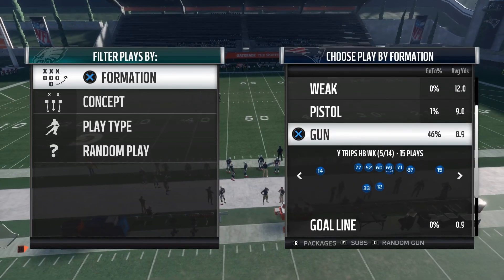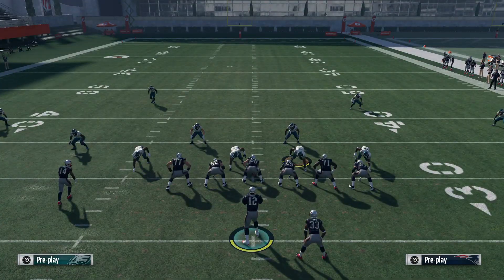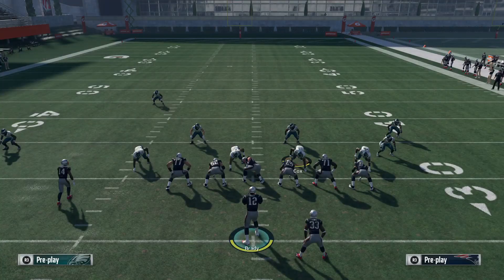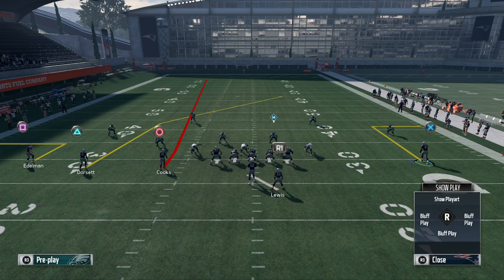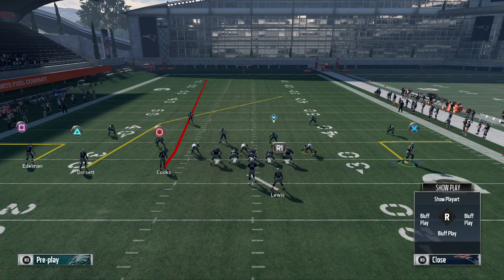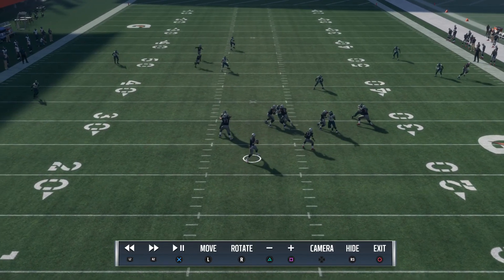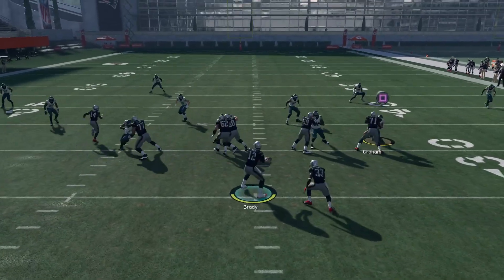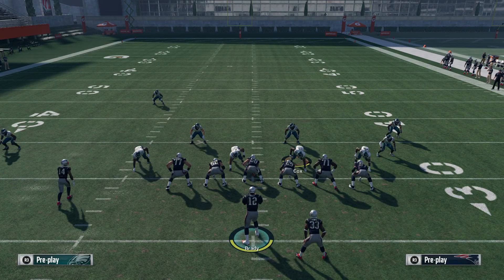Madden NFL 18 Money Play One Play Td Trips Te Pa Crossers